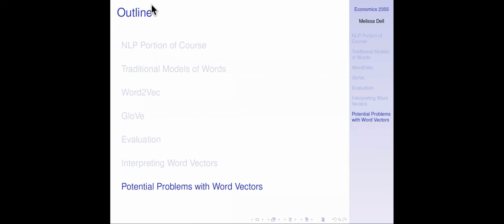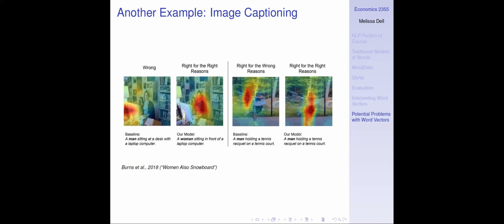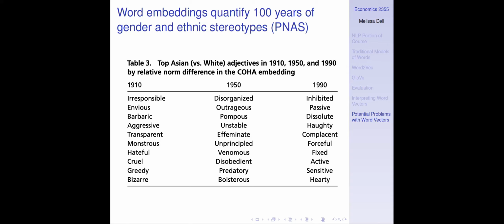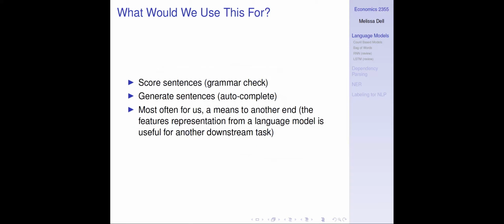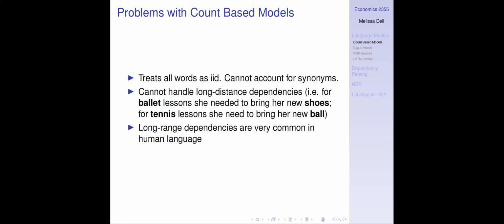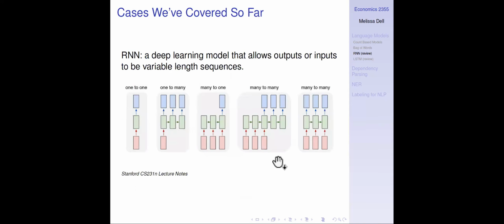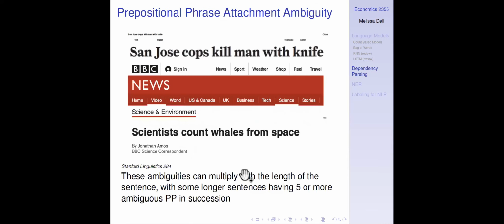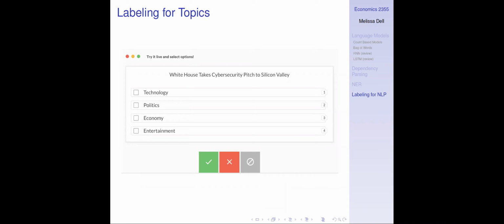Lecture 13: Language modeling and other topics in NLP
Language modeling and other topics in NLP